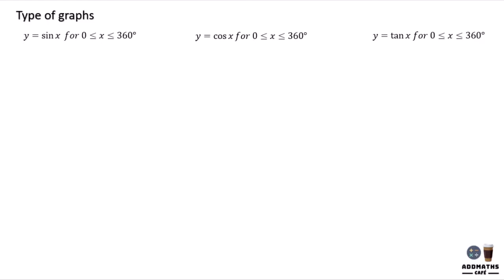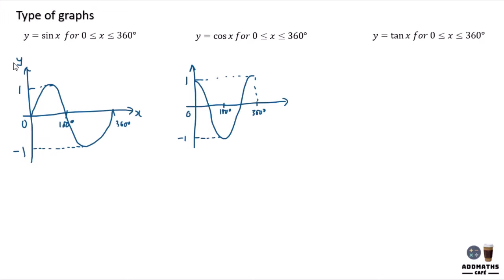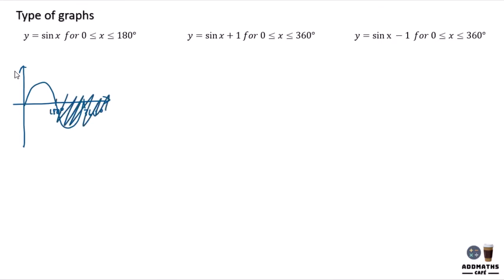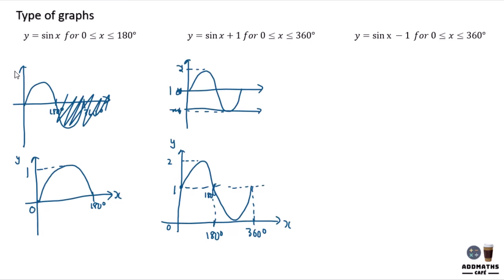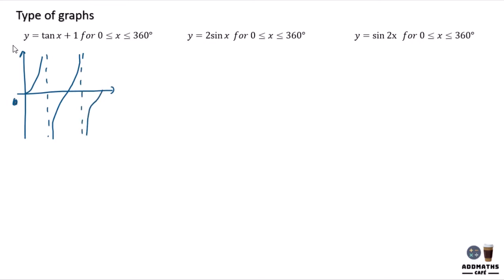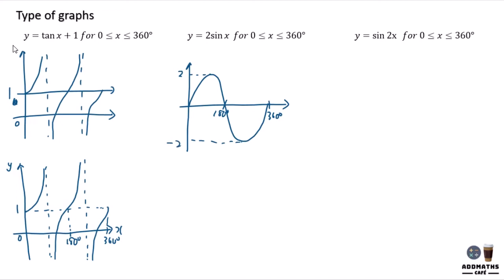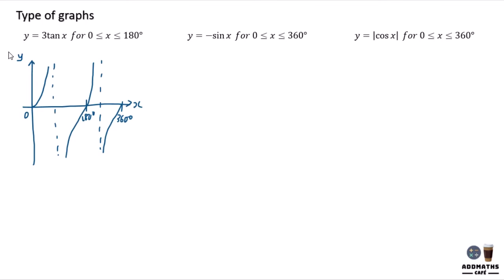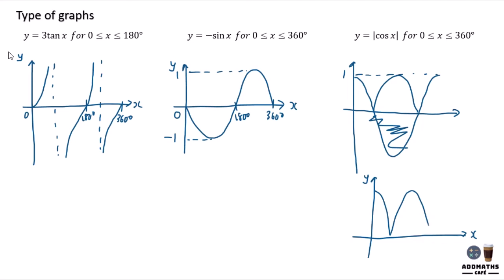Type of graphs